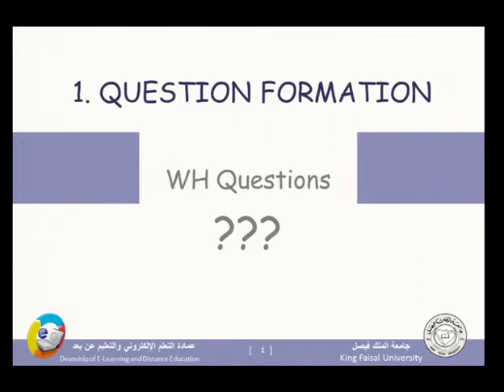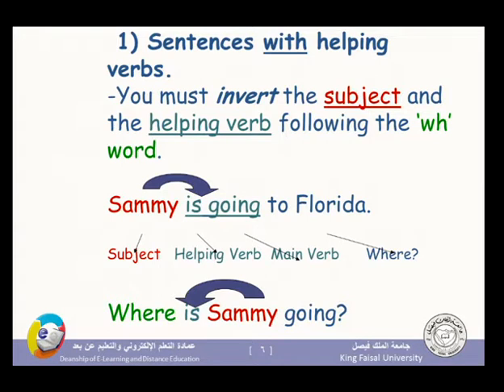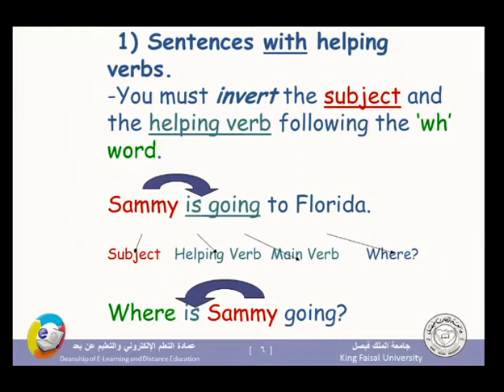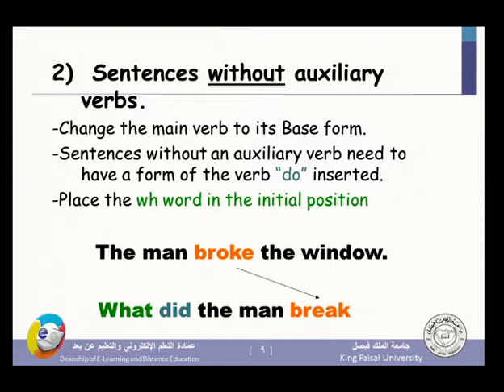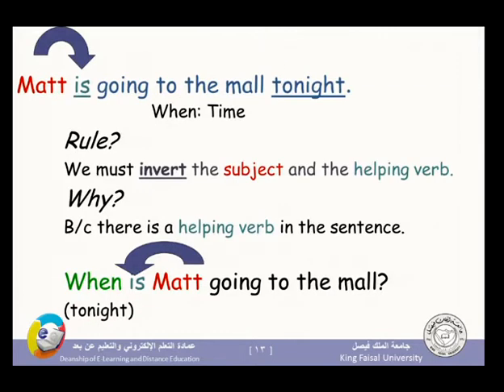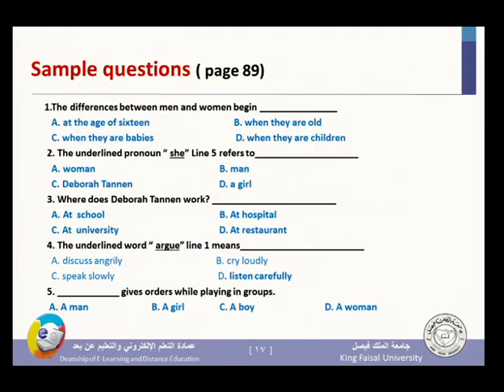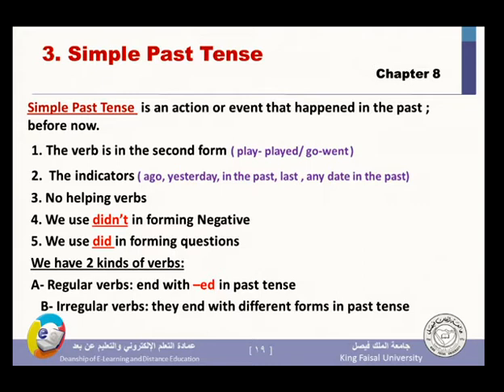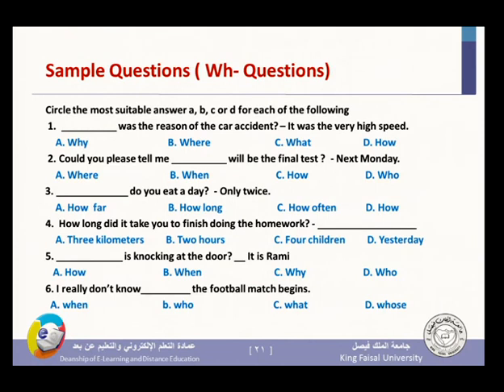اللغة الانجليزيةالعامةالمحاضرة السابعة (جامعة الملك فيصل)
جامعة الملك فيصل كلية الاداب المستوى الاول
اللغة الانجليزيةالعامة المحاضرة السابعة
د/ محمود السلمان